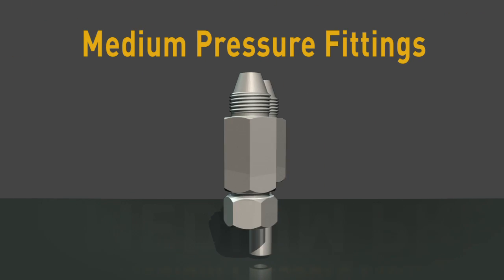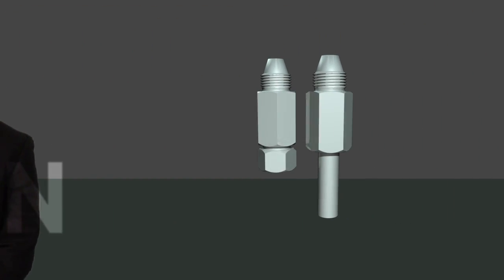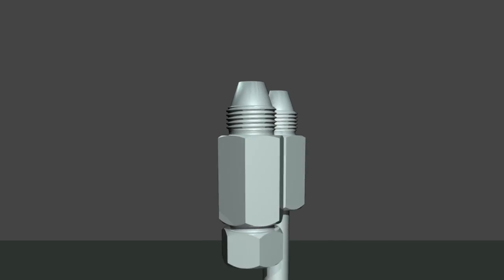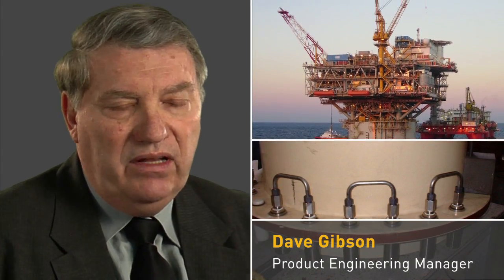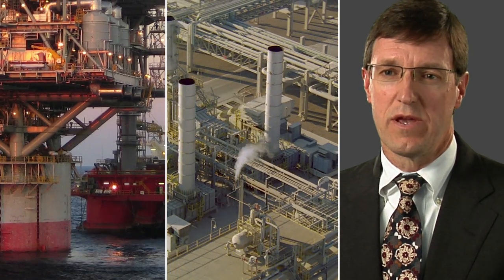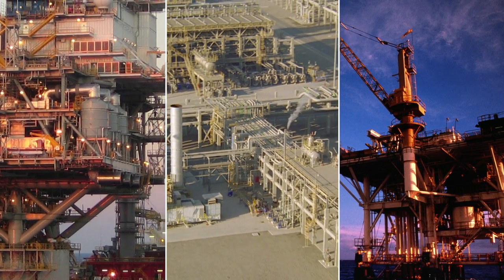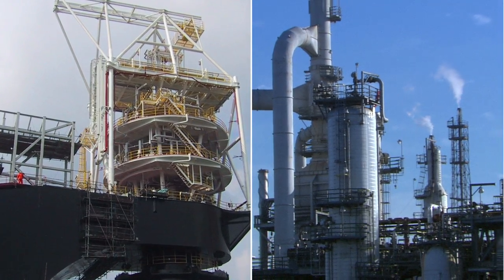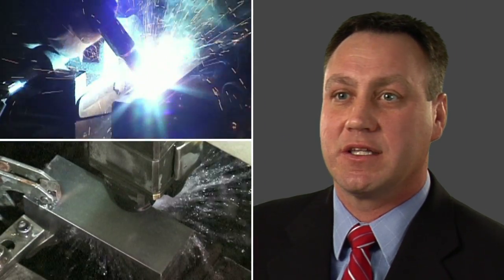Medium Pressure Instrumentation Fitting (MPI) | Parker Hannifin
Parker Hannifin's Instrumentation Fittings for Medium Pressure applications (MPI fitting) reduce leaks and help offshore platforms become more efficient and environmentally responsible as they maintain their drilling wells. This simple but profound solution saves time, money and drastically reduces the surrounding water's exposure to unwanted solutions used in well maintenance.

▬ Parker's MPI fittings:  ▬▬▬▬▬▬▬▬▬▬
Parker Hannifin MPI™ connections are engineered and manufactured to be secure and gas-tight while being made manually (wrench turns) or hydraulically using a set tool. This connection has application throughout industry, including off-shore oil and gas exploration platforms, research labs, and other facilities that require operating pressures to 15,000 psi. MPI™ Fittings are ideally suited to handle liquids, gases, or chemicals and can be used on a wide variety of tubing materials including: Instrument Grade thick-walled annealed 316 SS, 1/8th Hard (cold drawn) 316 SS MPI tubing, and 2507 Super Duplex MPI tubing. Every Parker MPI™ Fitting is supplied complete with both ferrules and compression gland nut, ready to install.

Parker Hannifin is a Fortune 250 global leader in motion and control technologies. For more than a century, the company has been enabling engineering breakthroughs that lead to a better tomorrow. or @parkerhannifin on Twitter